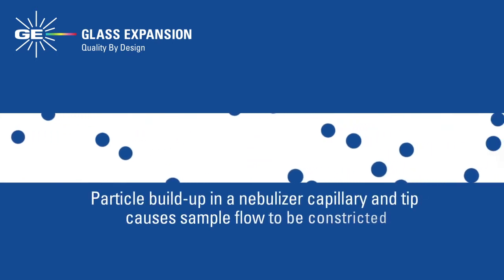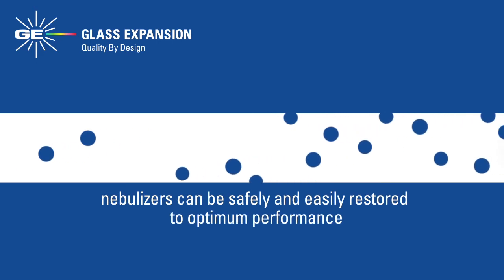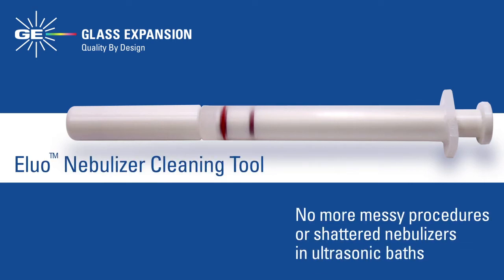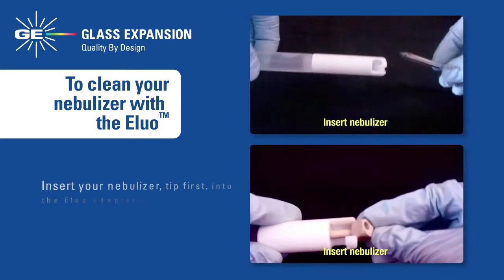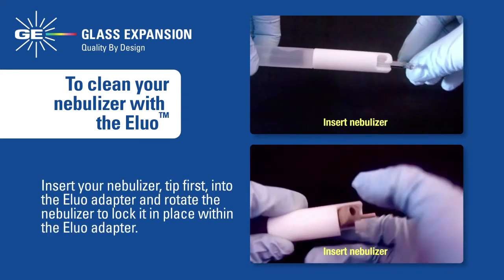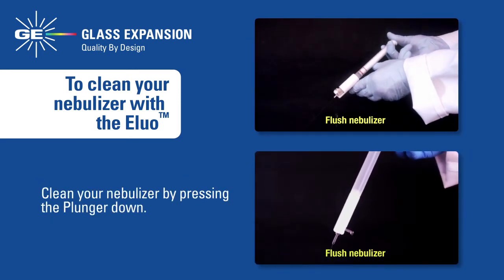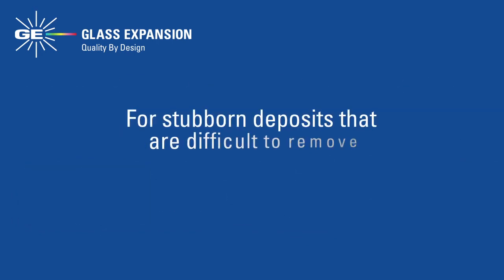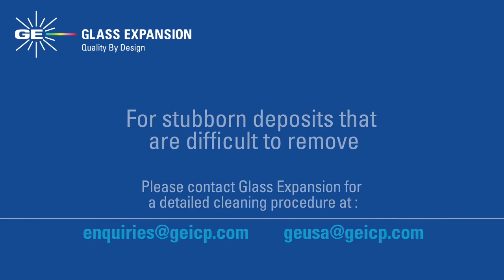ICP Nebulizer Maintenance Made Easy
Your ICP nebulizer maintenance is made easy with Glass Expansion's Eluo Nebulizer Cleaning Tool. Please view this instructional video and help reduce nebulizer replacement costs and improve your daily maintenance procedures with the easy to use Eluo.